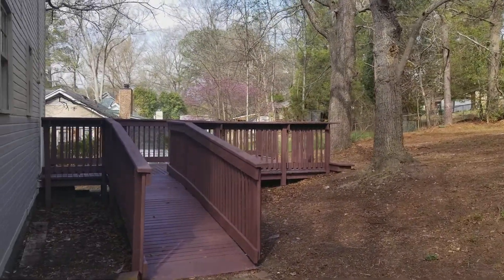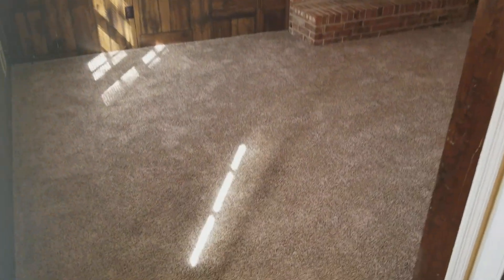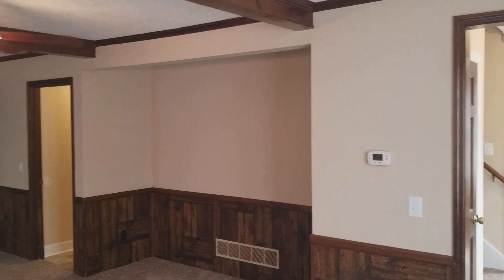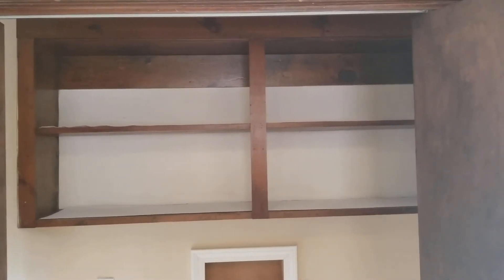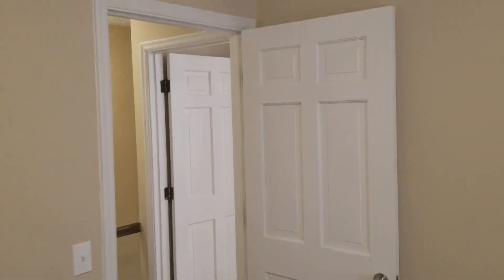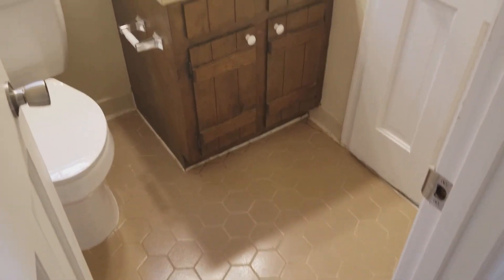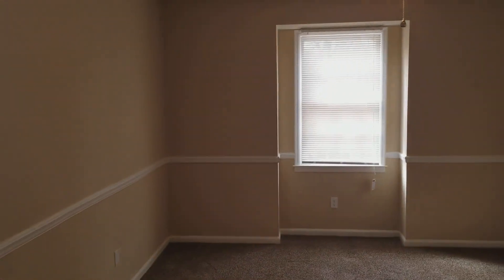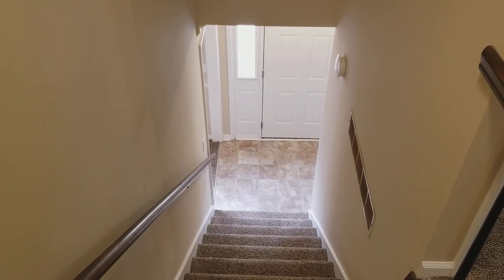200 Chapelwhite Rd. Irmo, SC 29063 For Rent Turner Properties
Beautiful 2 story home with spacious backyard and wood deck w/ramp located in the New Friarsgate subdivision. This 3 bedroom home has a formal dining. Spacious living room with ceiling fan and lovely brick fireplace. Half bathroom adjacent to pantry in hallway. Kitchen features stainless steel stove, refrigerator, and dishwasher. Master bedroom has ceiling fan 2 walk-in closets and single vanity. Full bathroom located upstairs. Two additional bedrooms upstairs located off staircase. Convenient location with easy access to I-26, Harbison shopping, and Lake Murray. Lexington School District 5.